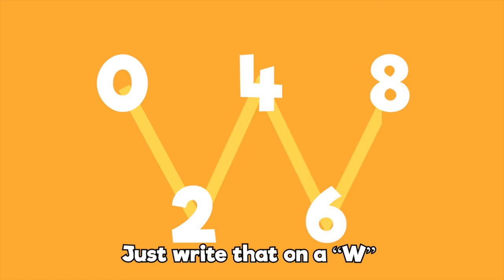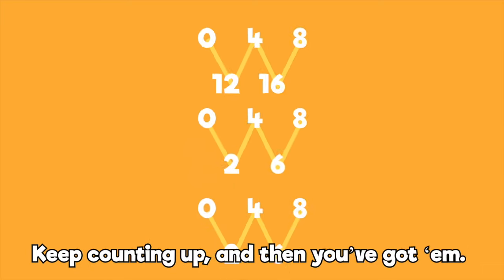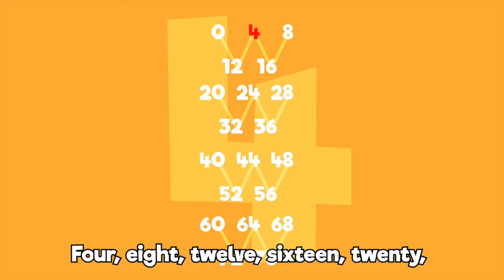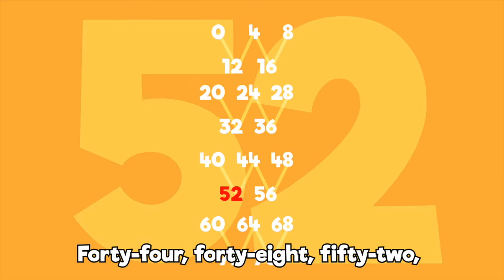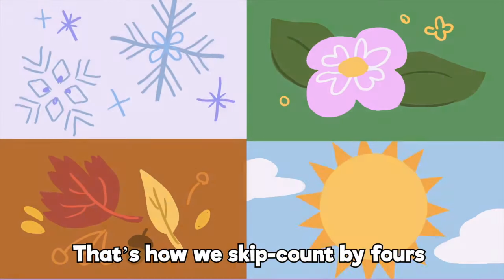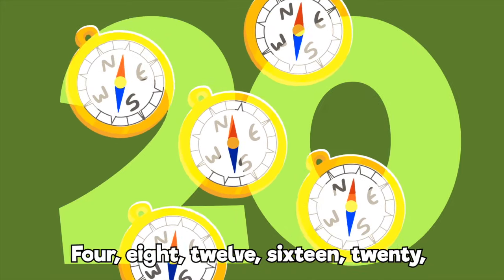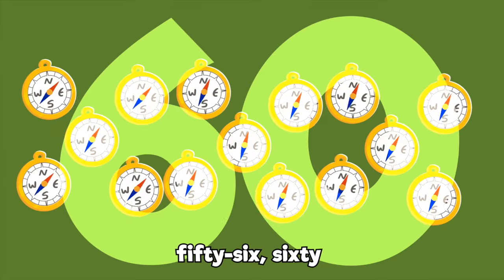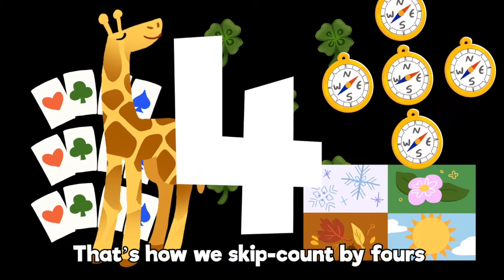Count by 4s Song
A skip counting/fours times tables song with a cool trick for continuing the pattern. Watch out, it speeds up!

Title animation by Brenden Nelson

Lyrics:
Four, eight, twelve, sixteen, twenty,
Twenty-four, twenty-eight, thirty-two, thirty-six, forty,
Forty-four, forty-eight, fifty-two, fifty-six, sixty
That’s how we skip-count by fours

Remember how to count by 2s?
Just write that on a “W”
Now go across the top and then the bottom
Keep counting up, and then you’ve got ‘em.